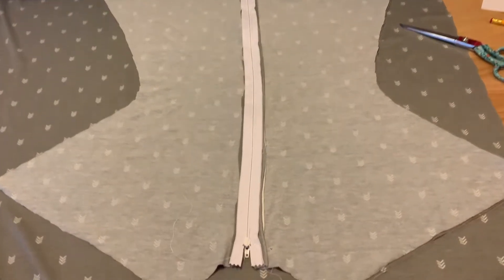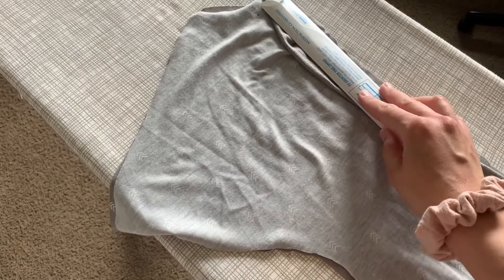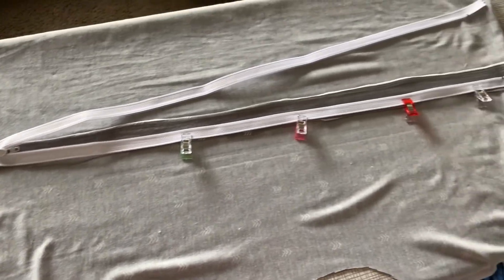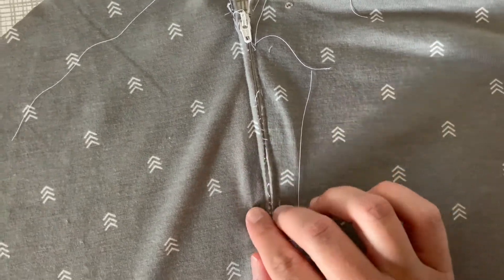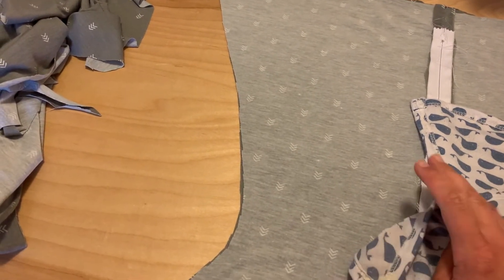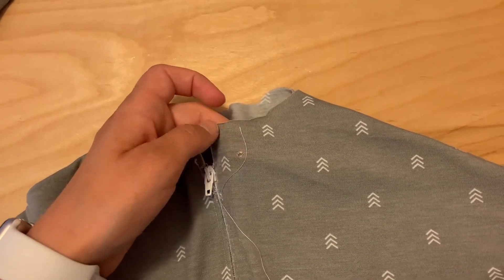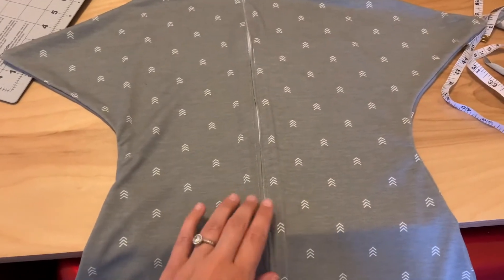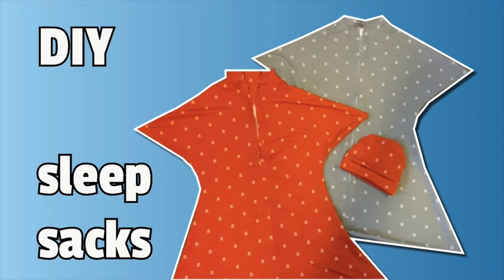DIY Sleep Sacks: Sewing Tutorial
These are so awesome but I hated paying nearly 30 dollars for one. You really need two to alternate with washing.